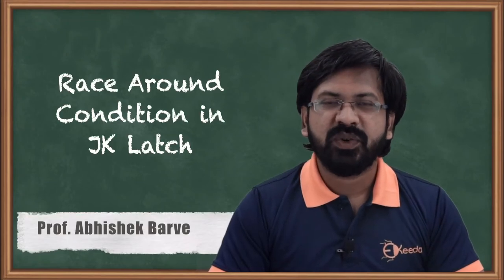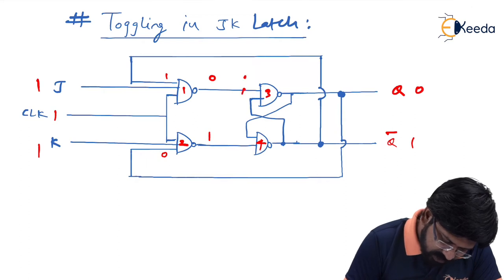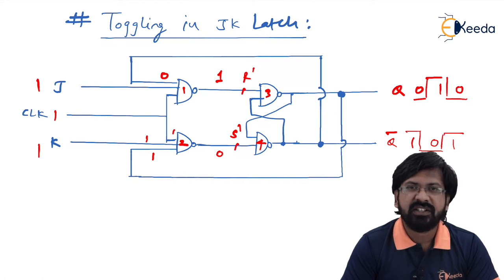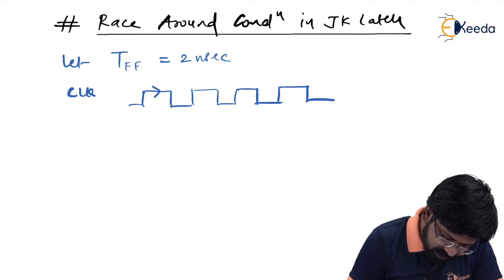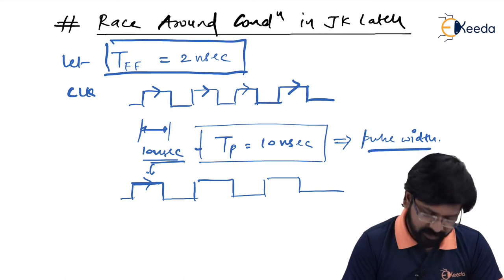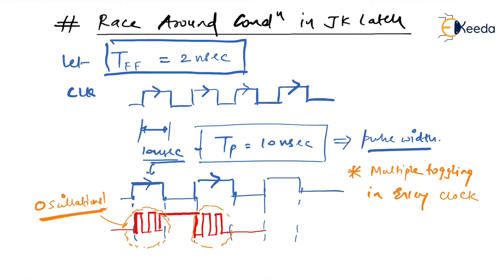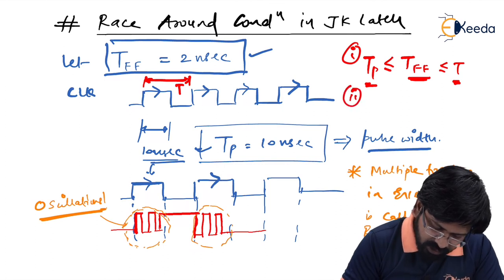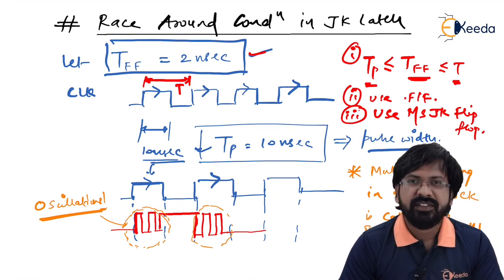Understanding Race Around Condition In JK Latch: Digital Circuit Logic Basics | GATE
Explore the intricate workings of digital circuitry with our video on comprehending the Race Around Condition in JK Latches. Delve into the basics of Digital Circuit Logic for GATE preparation as we break down this crucial concept. Discover how this phenomenon affects the stability of JK Latches and its implications in circuit design. Join us for an insightful discussion that simplifies this complex topic, aiding your understanding for GATE exams. Master the nuances of Race Around Condition in JK Latches and enhance your grasp of Digital Circuit Logic effortlessly in this concise video!

🔍 Video Overview:
In this video, we'll break down the Race Around Condition in JK Latch. Understanding this concept is crucial in digital electronics, especially if you're aiming to ace your GATE exam. We'll explain the theory behind the Race Around Condition, its implications, and how to prevent it in digital circuits.

🔧 Key Points Covered:

Explanation of JK Latch
What is the Race Around Condition?
How does it occur?
Implications of Race Around Condition
Preventive Measures

Happy Learning.